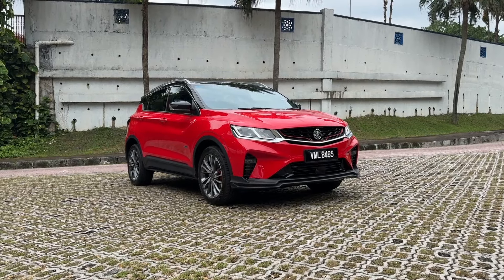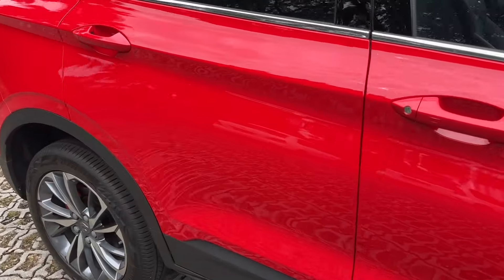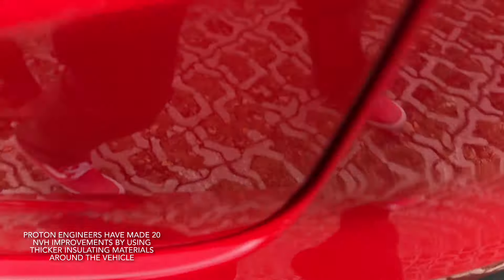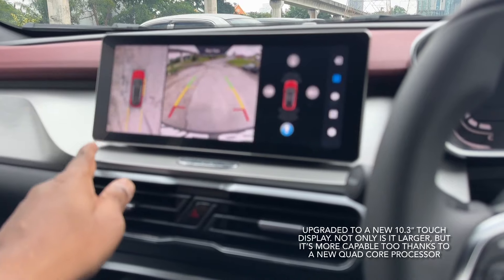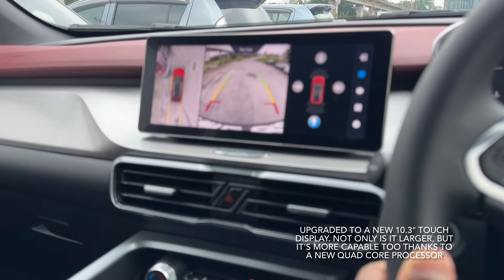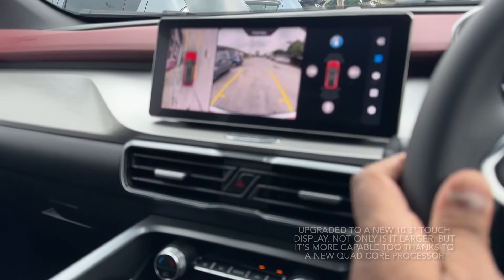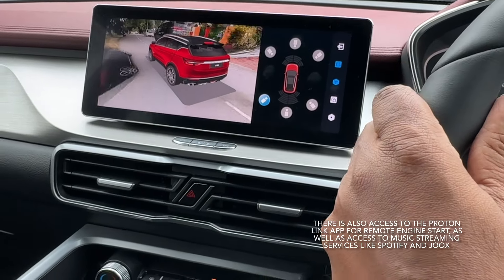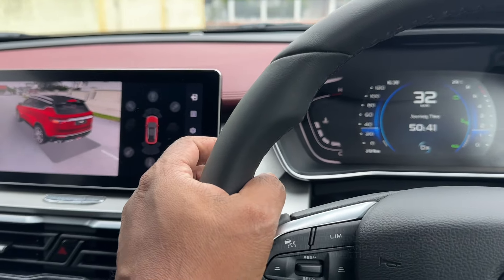Proton X50 Improved Version 2024 Walkaround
After four years since its initial launch (and with a host of new Crossover rivals hot on its heels), Proton has decided that it was high time for its X50 to be updated and here it is with more than just physical improvements.

So most notable enhancement on this 2024 model X50 is its upgraded infotainment system, which in itself is only different by way of a new dual quad-core processor with 4 GB of RAM and 64 GB of storage.

Proton improved infotainment system is 3.3 times faster than what is found in its pre-update predecessor, with 33% quicker boot-up and 55% speedier loading times than before. Plus this head unit upgrade has nevertheless also brought with it Spotify integration.

It is worth highlighting too that this 10.3-inch screen is now made standard across the lineup, with digital meter clusters similarly featuring in all trims of the 2024 X50. Among the other notable infotainment-related changes meanwhile is a clearer 360º surround camera feed with improved low light vision capabilities and a 3D model display, in addition to a new turn-signal activated blind-spot camera feed on the central screen